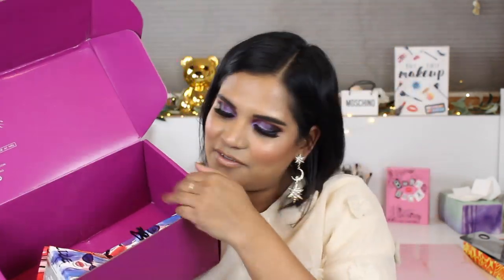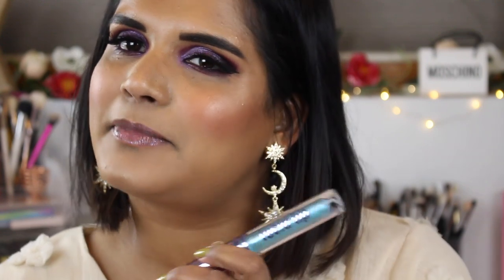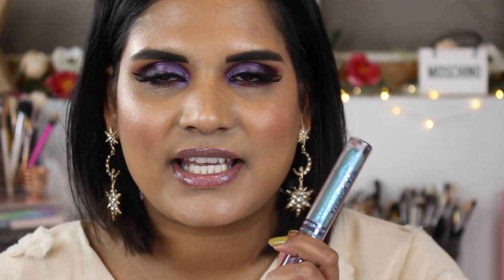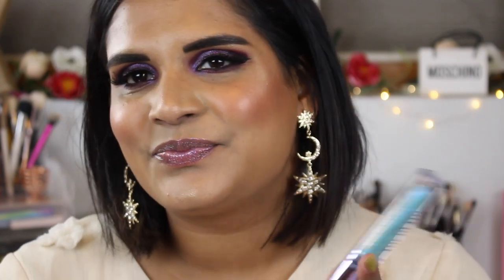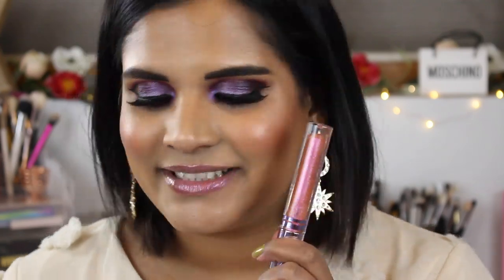VLOGMAS DAY 7 - COLLAB + SWATCH PARRTY!!! KALEIDOS MAKEUP LIPPIES | Karen Harris Makeup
Hi, in today's video i will be sharing lipswatches of the newly launches kaleidosmakeup liquidlips and lipglosses

- - Outfit Details - -
Top -
Earrings -
- - Makeup Details - -
Foundation -
Eyeshadow -
Lipstick -

1. How old are you ? 30
2. Where are you from ? Sri Lanka
3. Where do you live ? Fargo ND
4. Shade reference ?